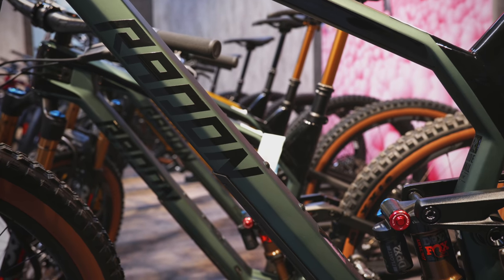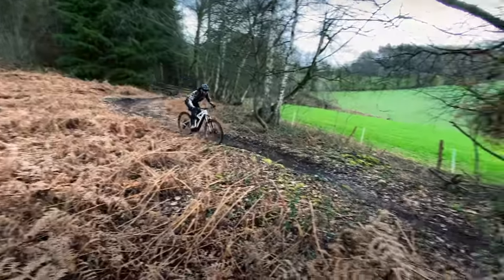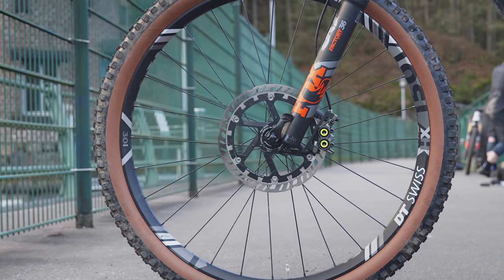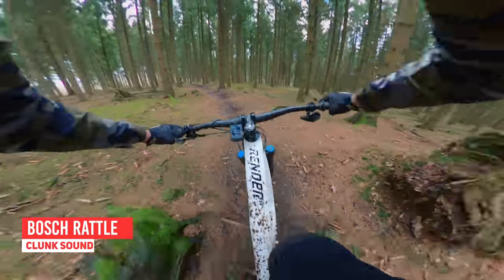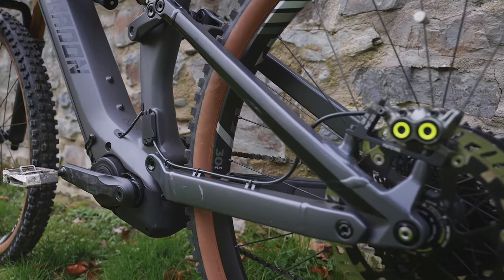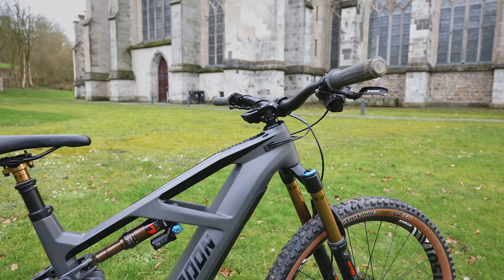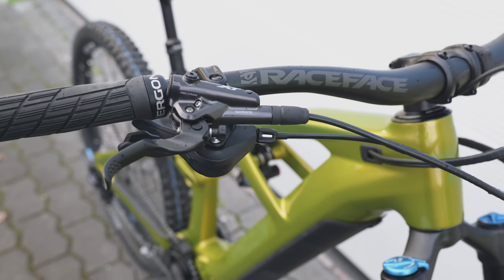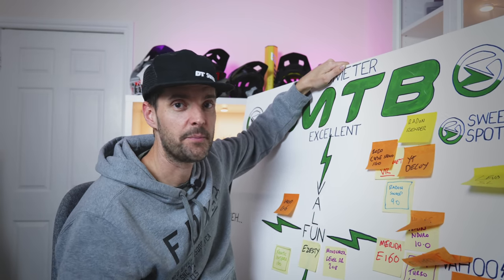Radon Render is an incredible value eMTB!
First Ride Review of the Radon Render 10.0 HD. 160mm travel at the front, 140mm at the rear, Bosch 625WH battery, carbon front triangle and a dream spec including full Fox Factory and SRAM AXS wireless shifting!!

Current bike cost for the Radon Render 10.0 HD is around £5700. In the video I mentioned the weight as "Around 22KG" I since got confirmation that the weight in Size Large, tubeless, is 22.85 KG.